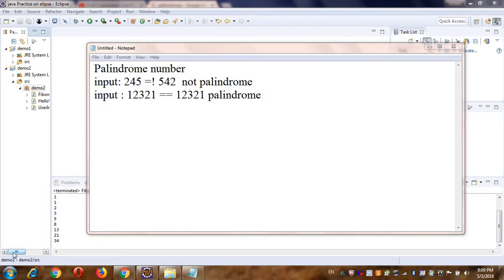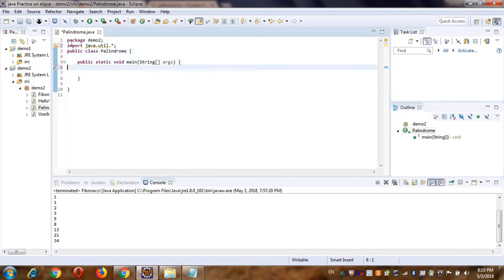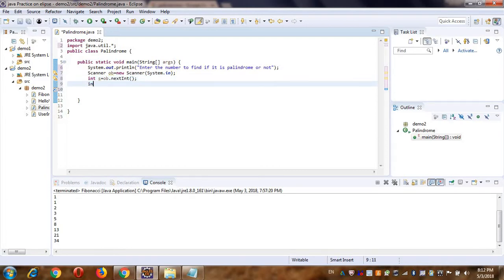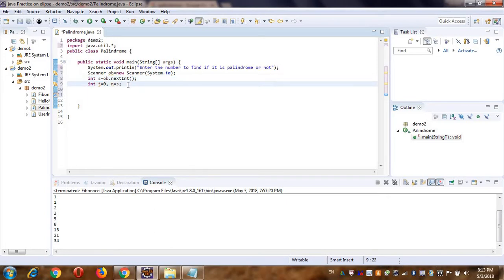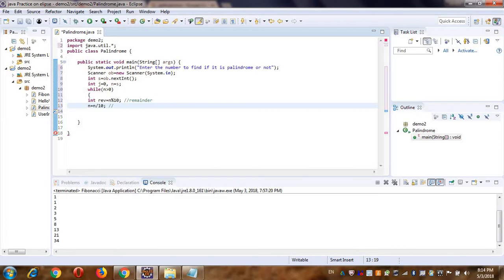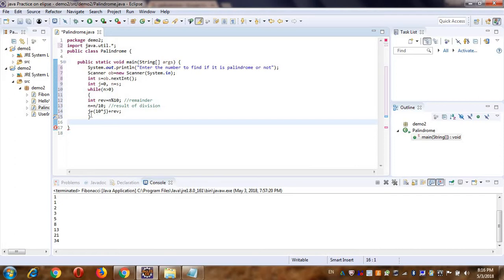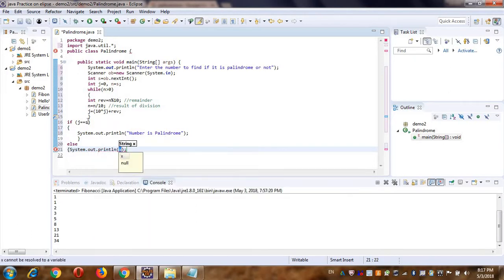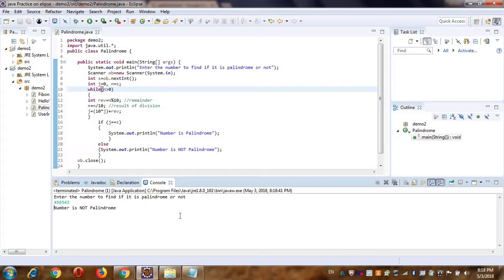palindrome number in java eclipse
to find number is palindrome or not